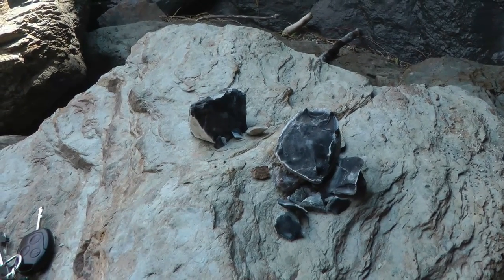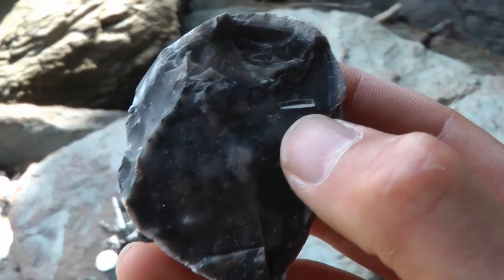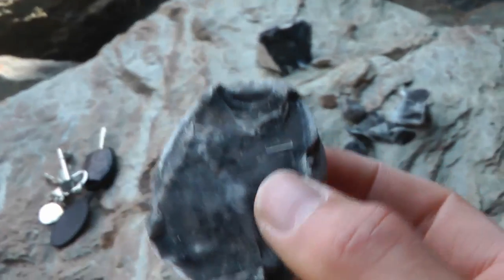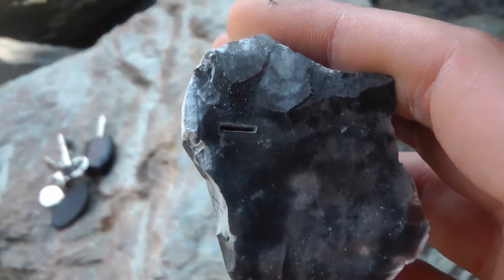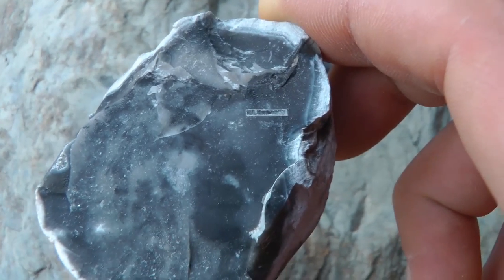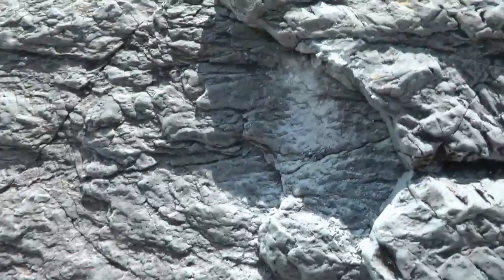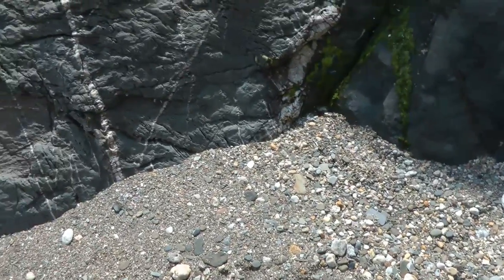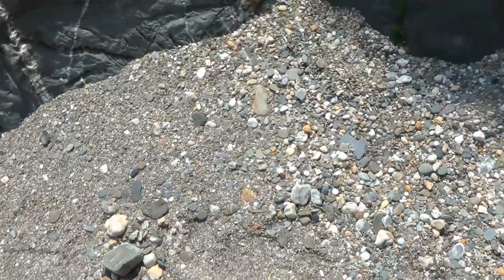Weird Artefact Found Inside A Rock - Out of Place Artifacts (65 Million Years Old)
I was down the beach today, day one of shooting/filming on my summer film.
I had a time out because of the heat and found a big lump of flint so I decided to give it a bash and upon examining the two halves found there was a perfect rectangular void inside! Spookily it looks mathematically perfect when held at the right angle. Also the ends appear to be pointed (triangular), again perfect.

Please let me know what you guys think. Have you ever seen anything like this? Is there a logical explanation?
I'm planning to get my USB microscope, when I find it and view the hole magnified many times.
So far on the computer the edges checked are 'perfectly' straight.

This is a really weird find!

Here is more info about flint and how it is formed